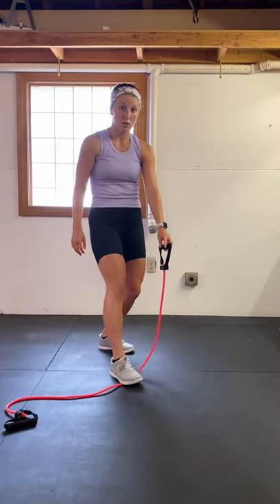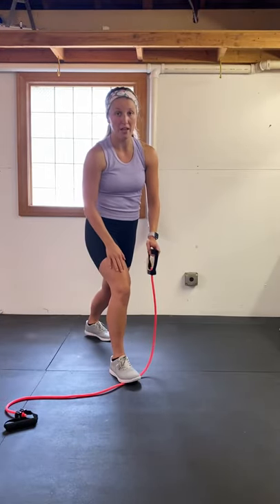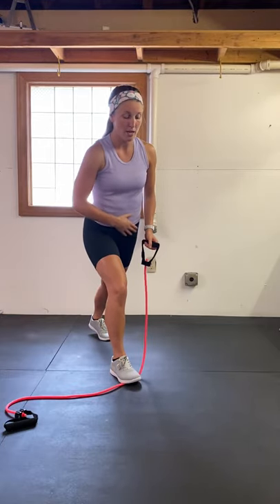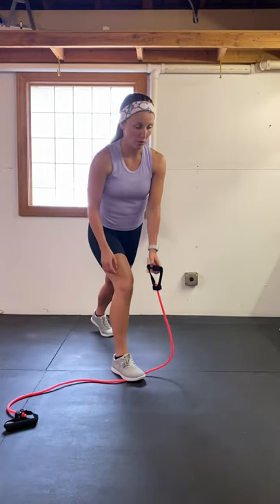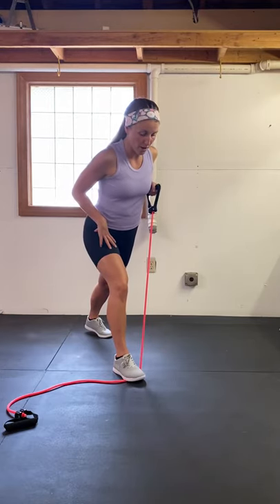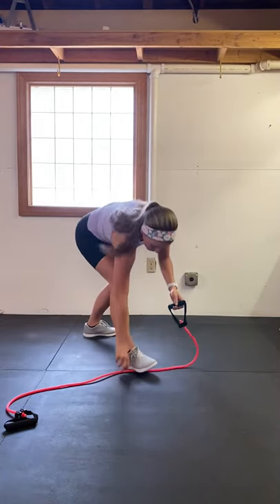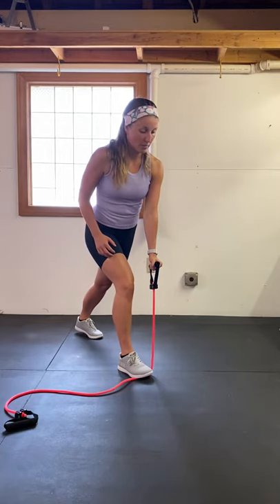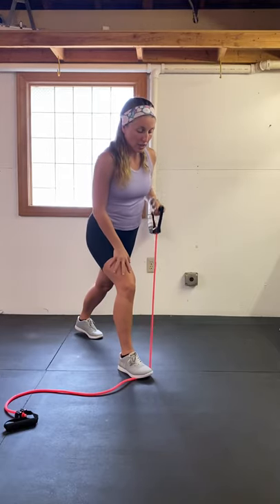Lawn Mower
Lawn Mower is an upper body strengthening exercise. Perform this exercise on both arms.

*Structure:  3-4 sets of 12-15 repetitions.

*Equipment Needed: Resistance Band + Mat + Towel + Water

*Direct link to get your own mat*

*Direct link to get your own resistance bands*

Sincerely,
BMG Wellness